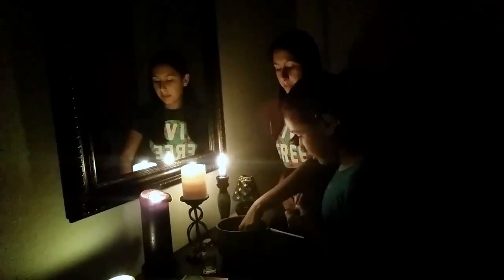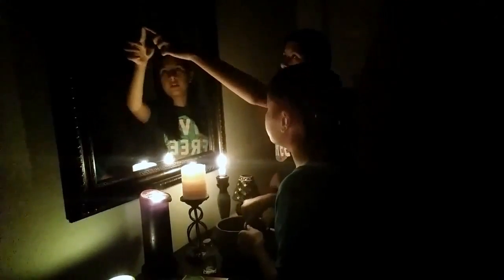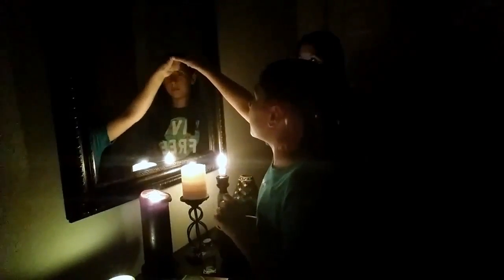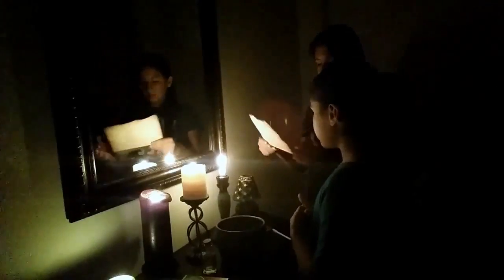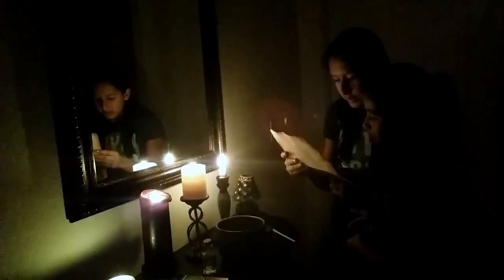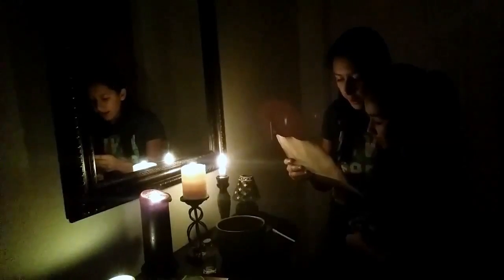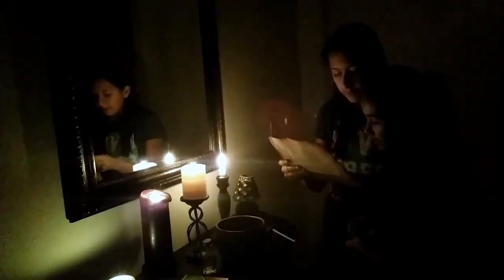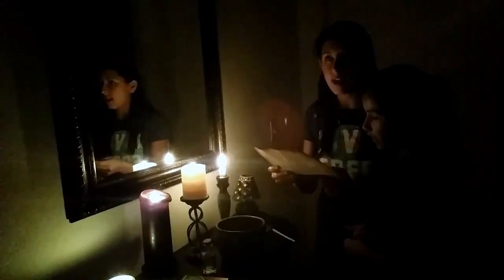Summoned a Witch!!!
We decided to summon a WITCH! Something went terribly WRONG! Do NOT try this at HOME!!!